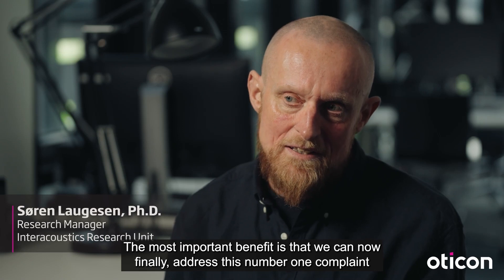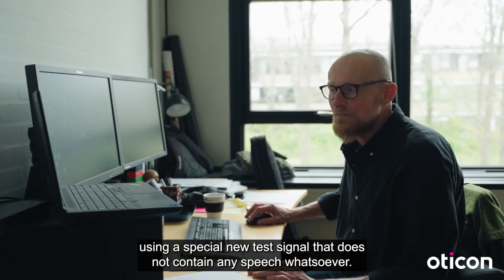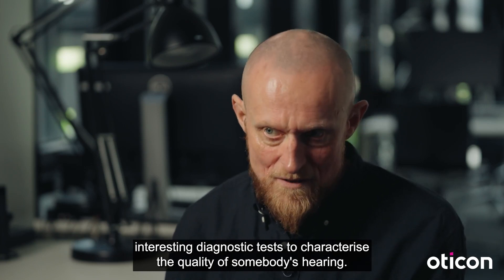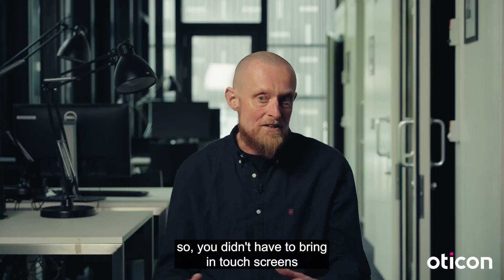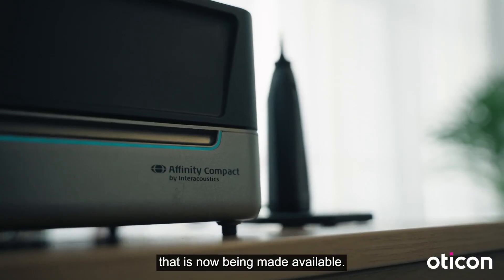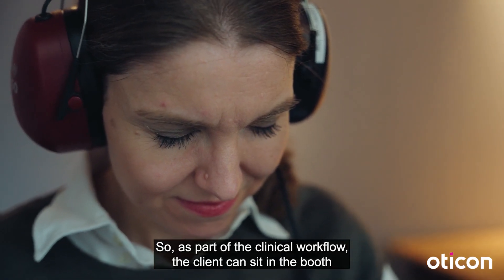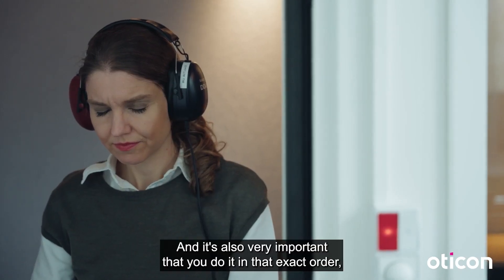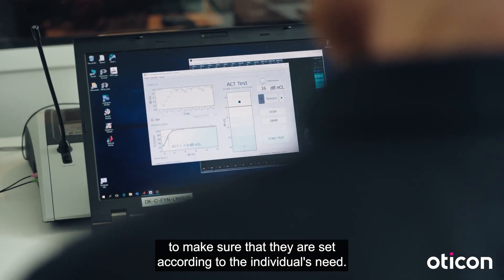Behind the scenes of ACT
For the first time the result of a new diagnostic test in audiology will lead to a prescription of help-in-noise for hearing aid users. Hear one of the founding figures, Søren Laugesen from Interacoustics Research Unit (IRU), talk about the test and how it came to life.